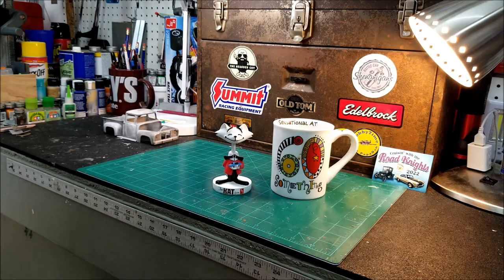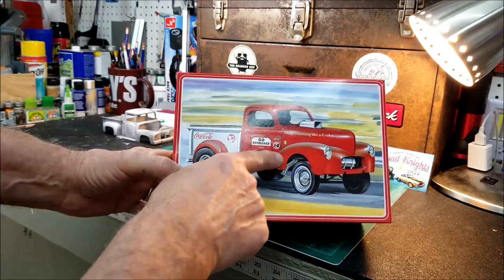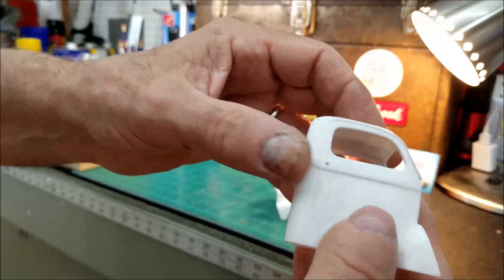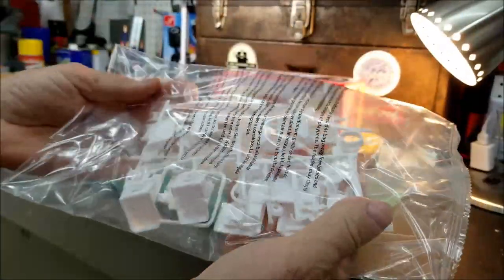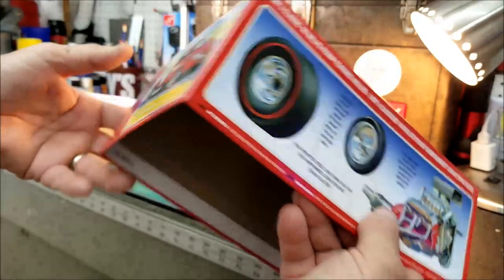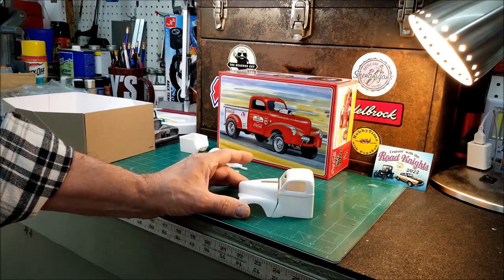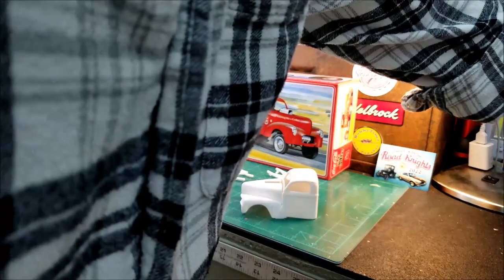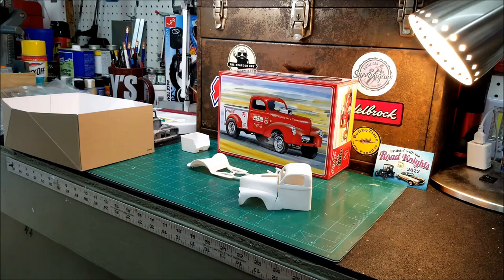Next Up On The Bench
I've decided that the AMT 1940 Willy's Truck Gasser is my next victim.